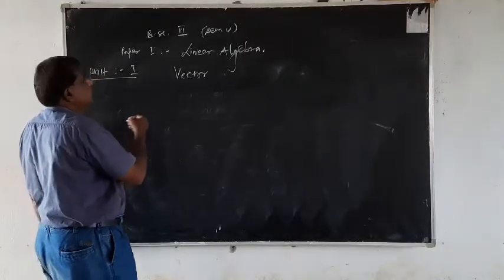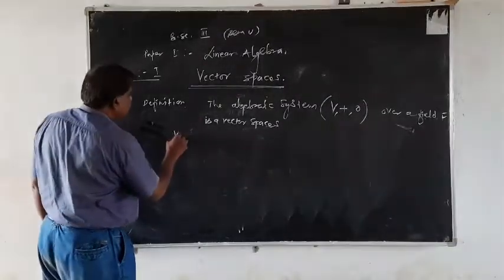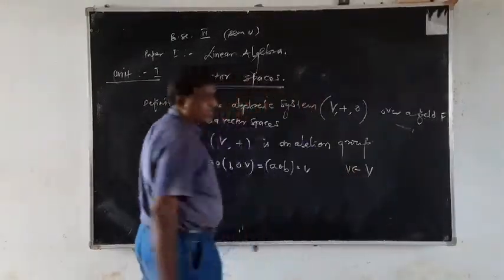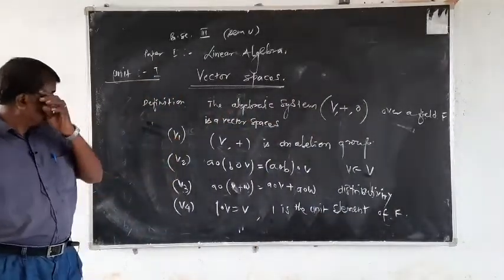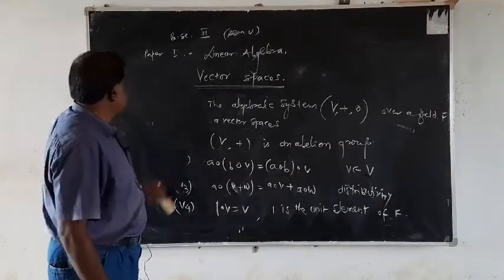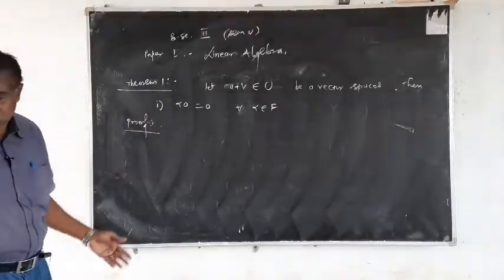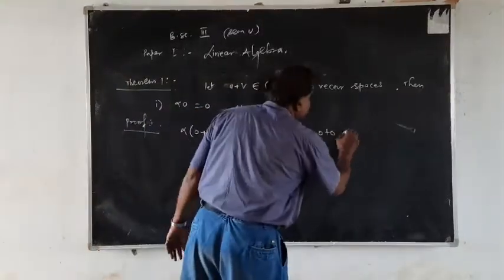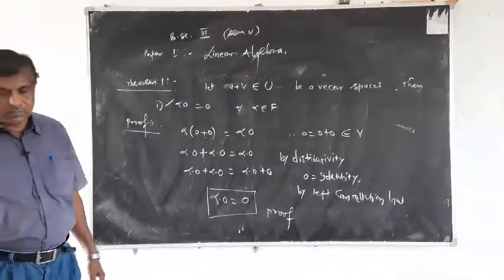LinearAlgebra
By.Dr.D.B.Kamdi,RMG College Saoli,For BSC Semester V, Gondwana University, Gadchiroli